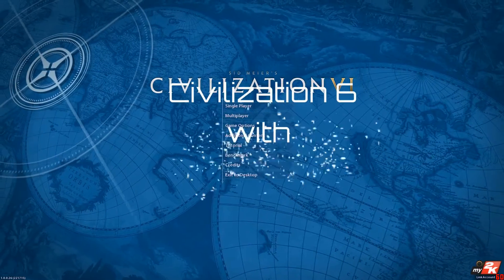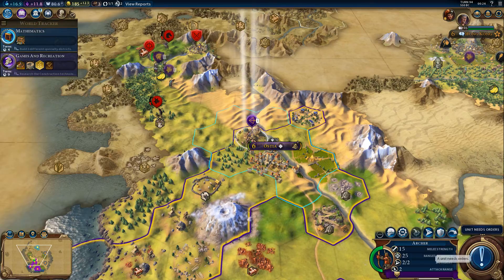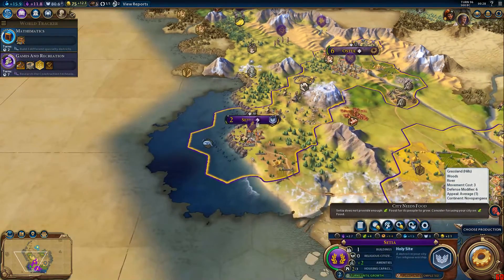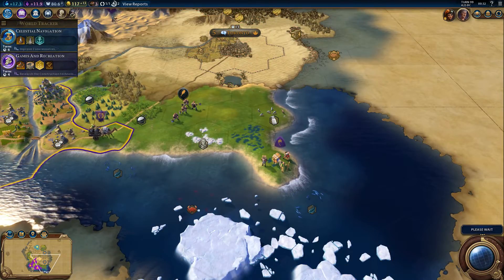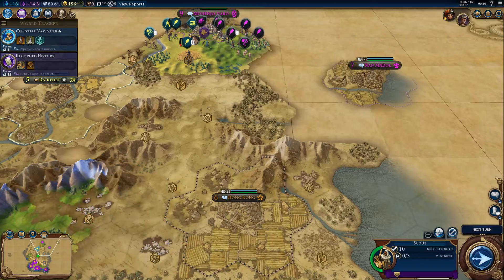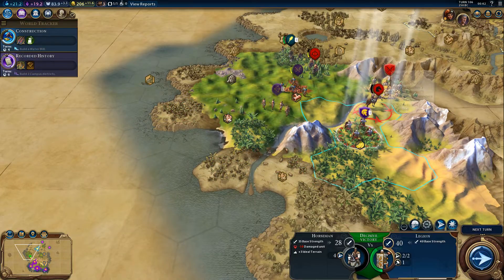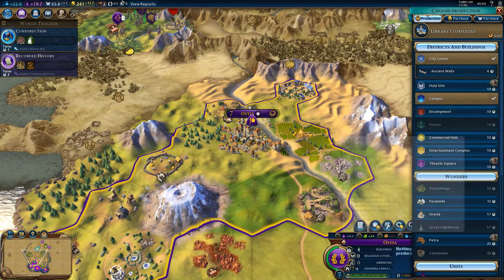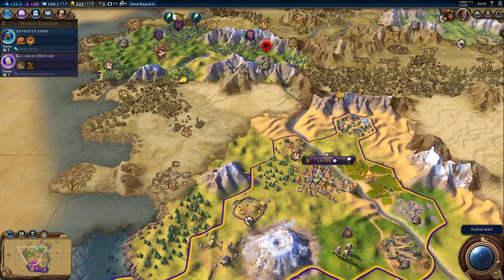Let's Play: Civilization 6 - Rome - Part 4 - Founding my Fourth city, whilst blocking the Egyptians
Playing Civilization 6 as Romans under Trajan, by Sonelias.
Civilization 6 is Firaxis's Latest installment in the Civilization game cycle.